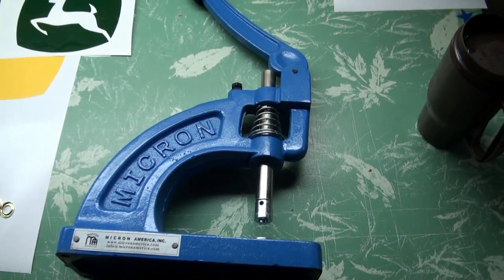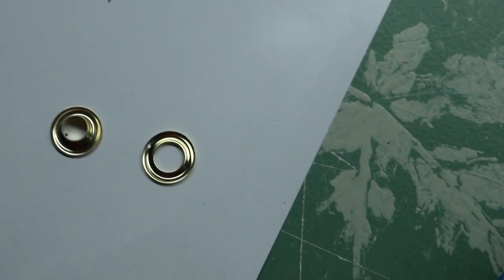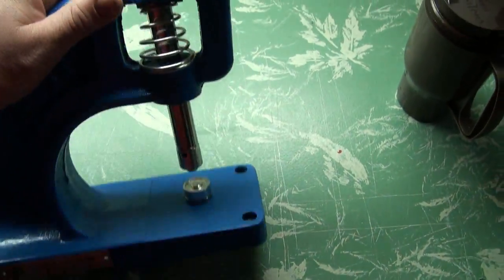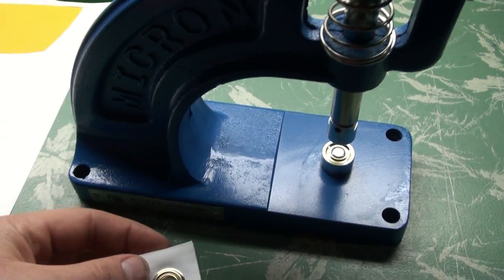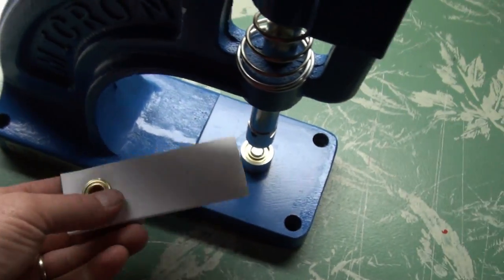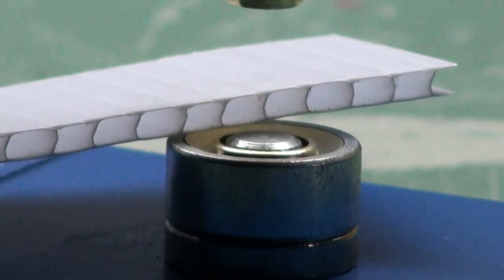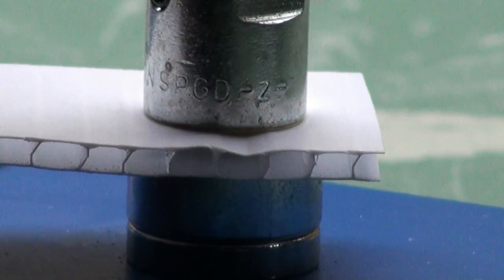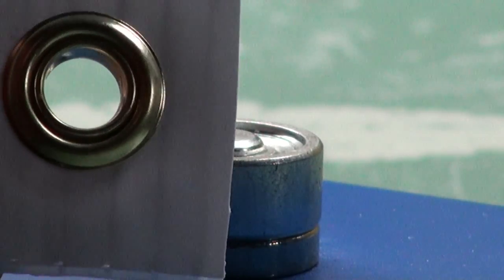My New Toy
can do vinyl banners ect now FRIGG YA!